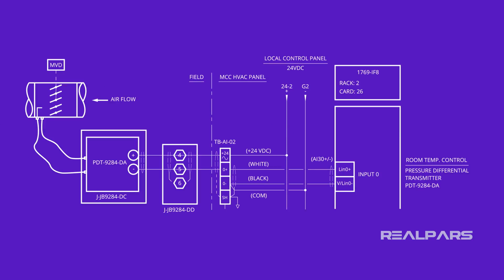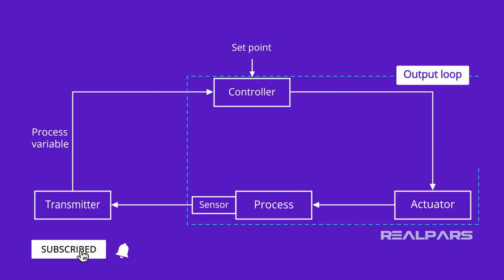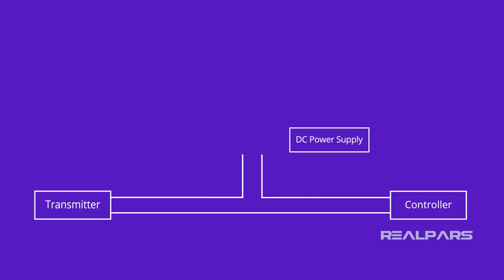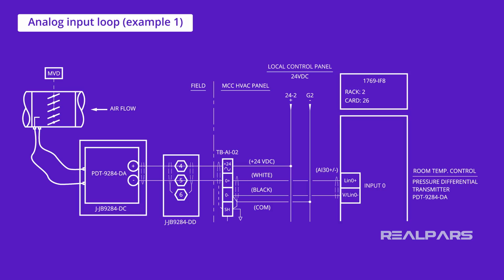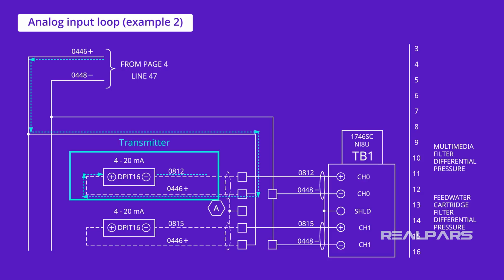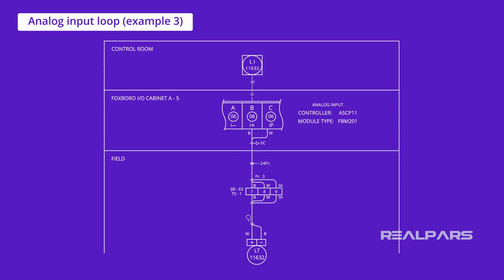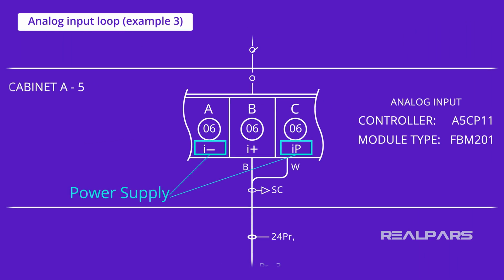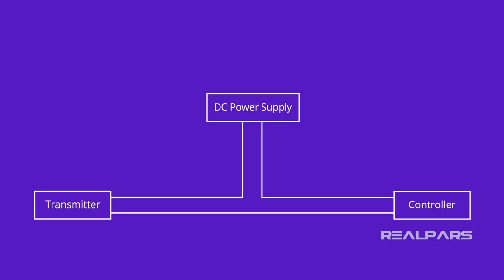Interpreting Typical Analog Input Control Loop Diagrams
In this video, we’re going to explain how to read analog input control loop diagrams.

Every industrial control feedback system has 2 loops: an input control loop and an output control loop.

The analog input loop consists of 2 major devices: the transmitter and the controller.

1) The transmitter is the instrument that converts the signal from the sensor to the Process Variable or PV signal which represents the measured variable.

2) The controller is the device that compares the Process Variable or PV and the desired value of the process referred to as the Setpoint.

The analog output loop consists of 2 major devices: the controller and the final actuator.

1) When the controller completed the comparison between the Process Variable and the Setpoint, it produces an output signal.

2) The final actuator is the device such as a control valve that exerts a direct influence on the manipulated variable as directed by the signal it receives from the controller.

Alright, now that we’ve discussed the 2 control loops of an industrial feedback control system, let’s look closer at an analog input control loop.

Most analog input control loops are connected in a 2-wire configuration which requires a DC Power Supply.

In some cases, the power supply is external, and in other cases, the power supply is part of the PLC or DCS. The transmitter signal is usually 4 to 20 mA.

Although companies may have different methods of creating Analog I/O Loop drawings, the transmitter, the controller, and the power supply are common to all.